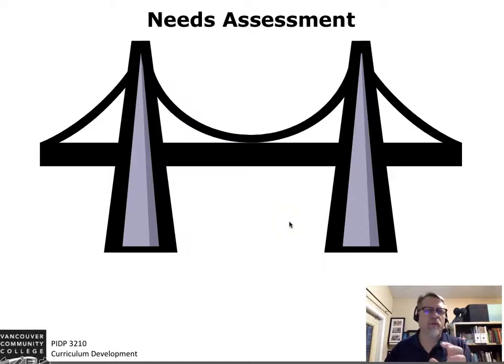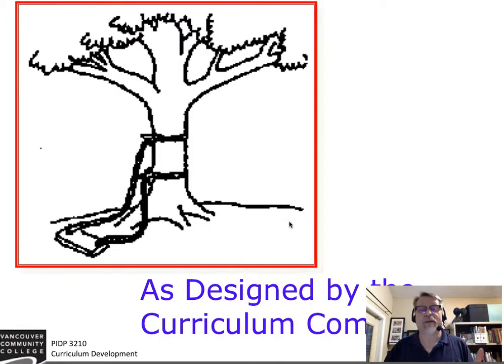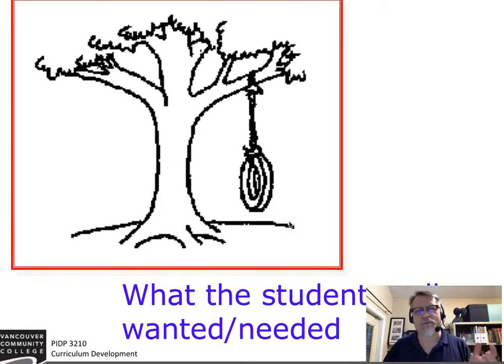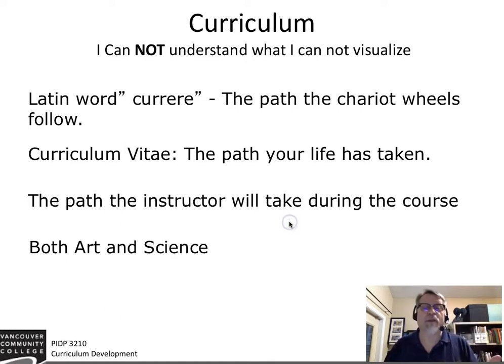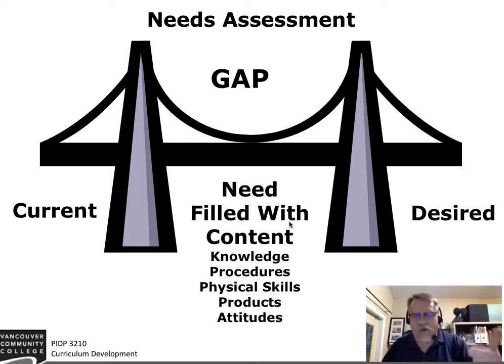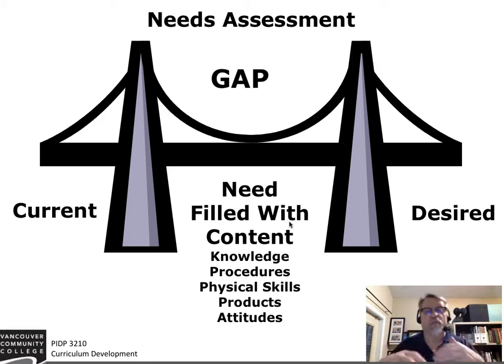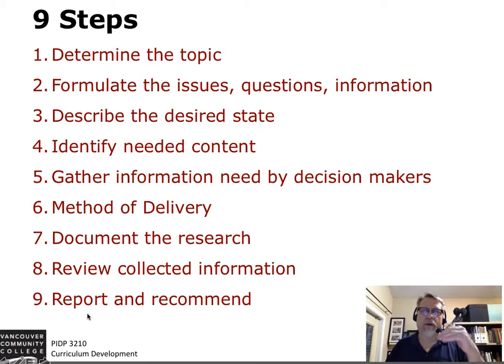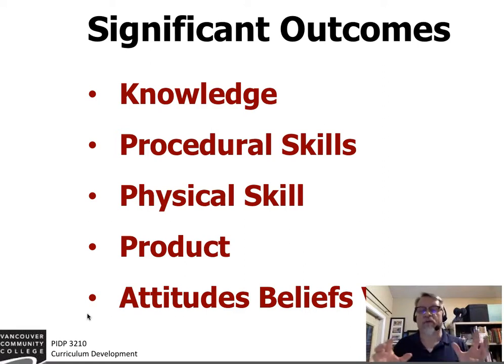3210 Needs Assessment